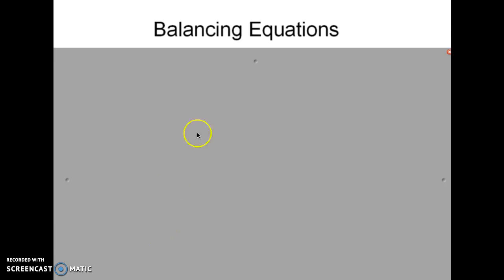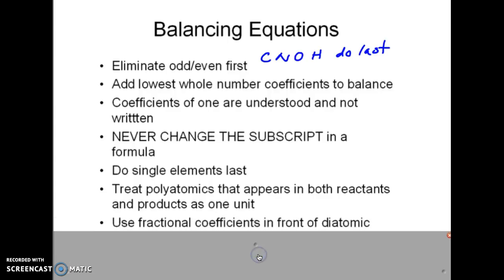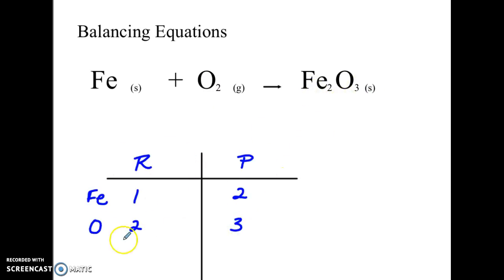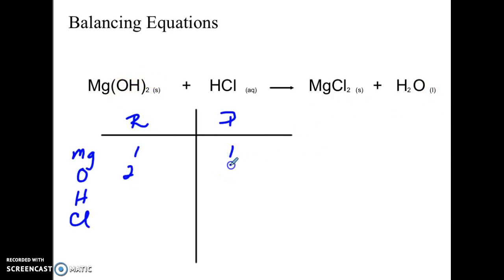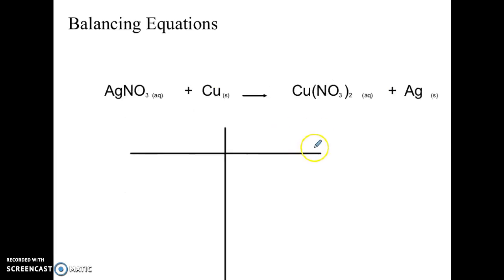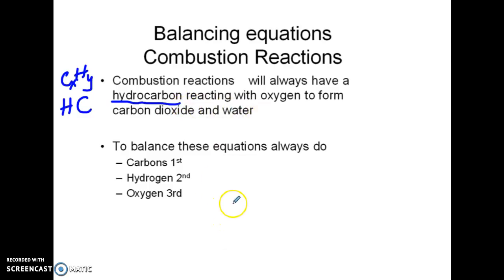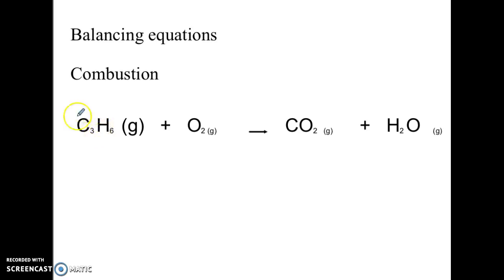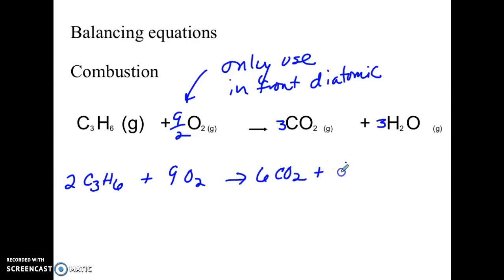EPHS balancing chemical equations